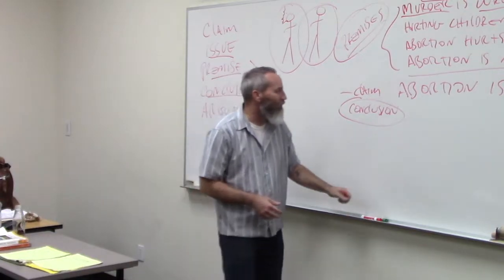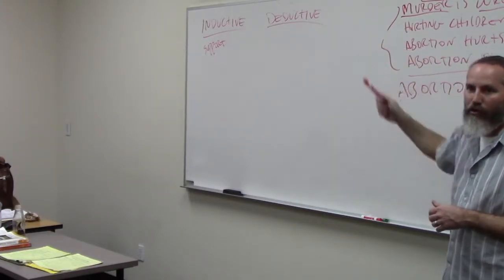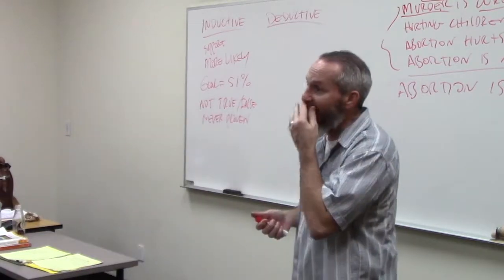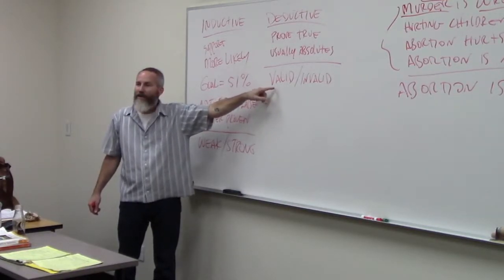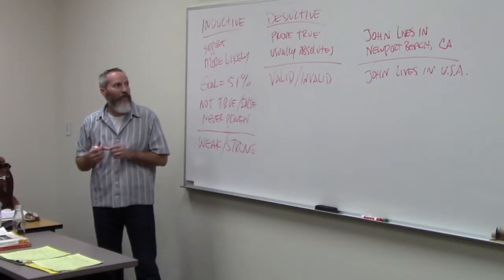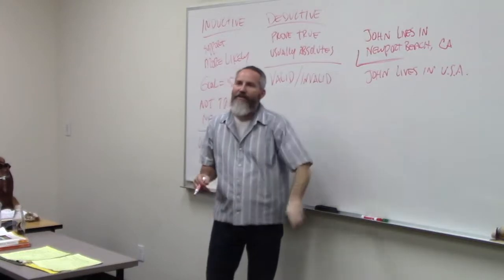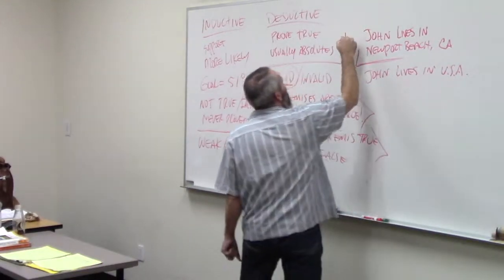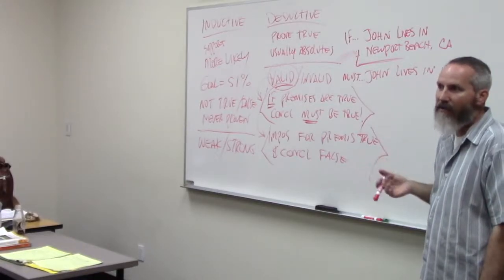Inductive Deductive Arguments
Looking at Inductive and Deductive arguments side by side and comparing the two